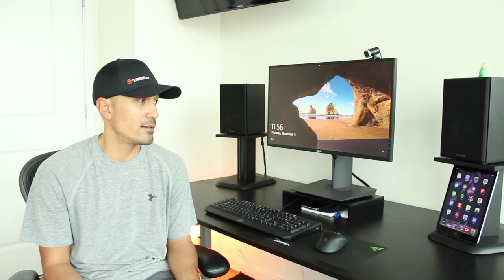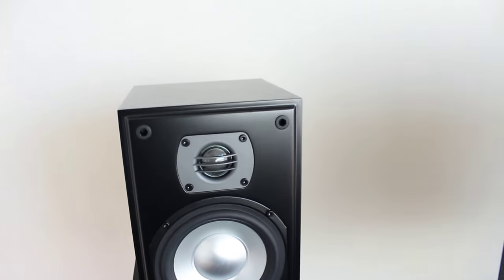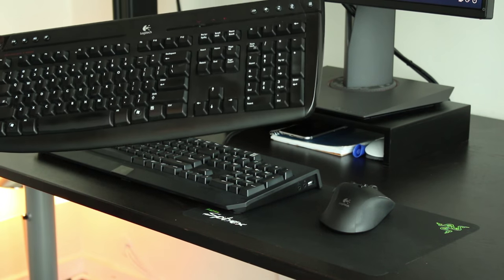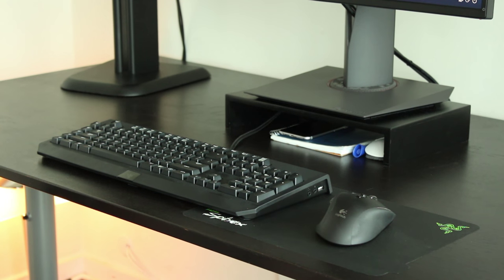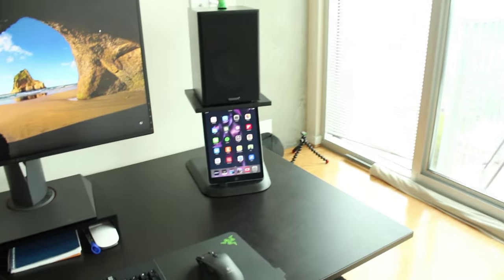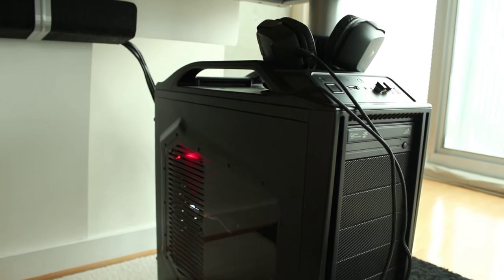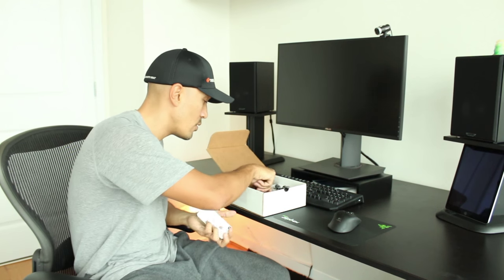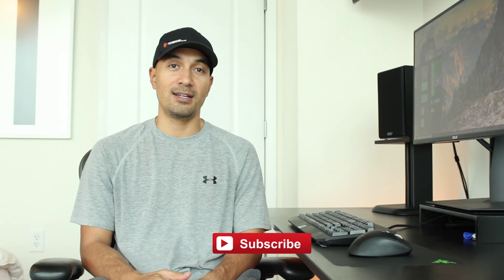techfreshness - A Minimalists Setup Tour v1.0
Thought I'd do a setup/desk tour, so here it is!